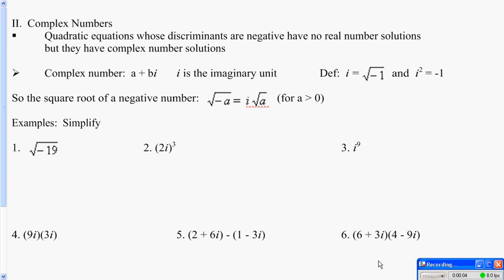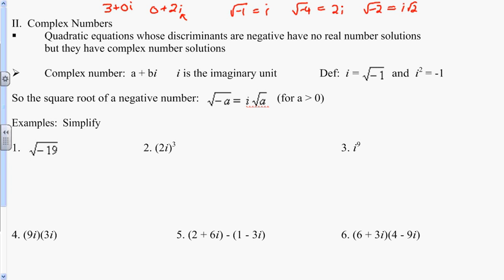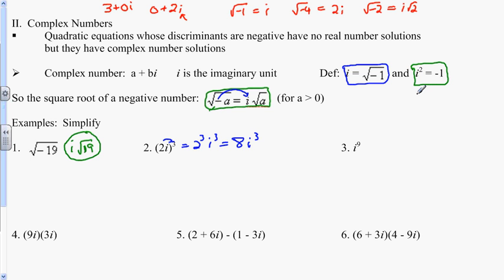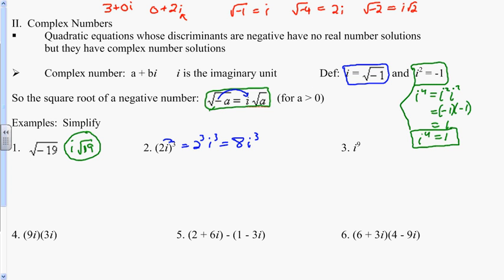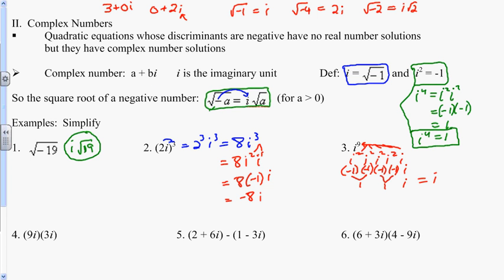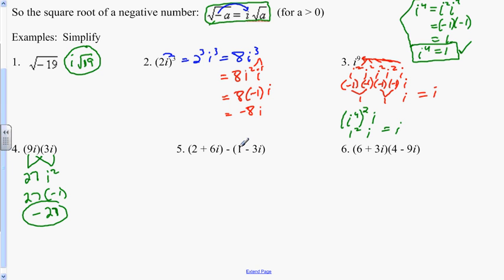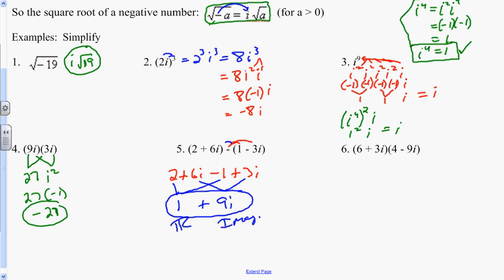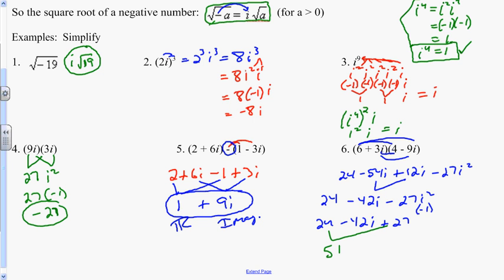M2 L4.6 Part B.wmv